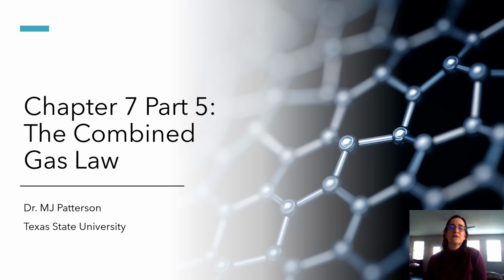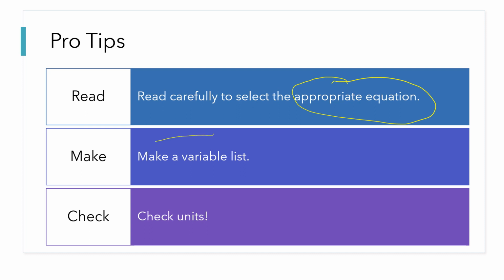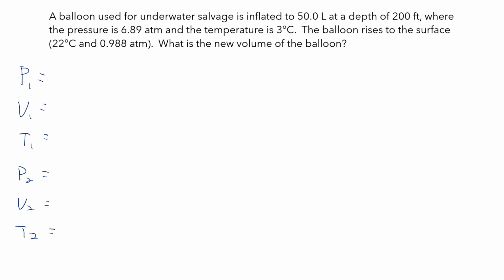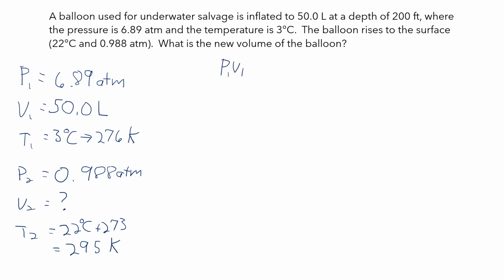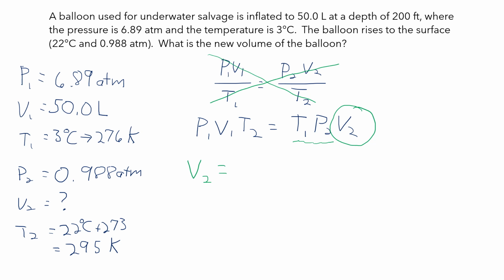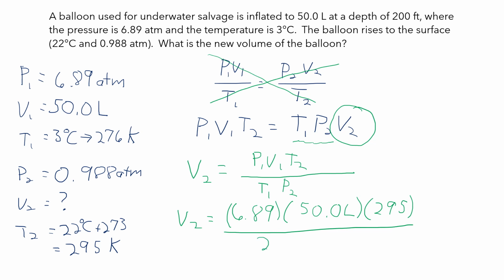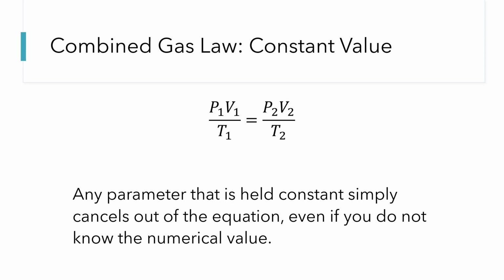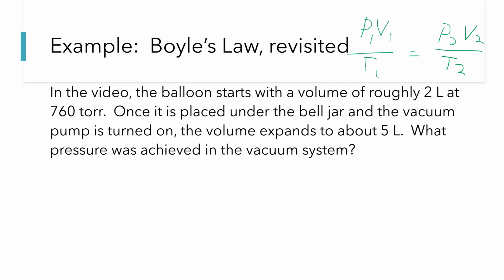Ch 7 Gases Lecture Part 5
The Combined Gas Law is used when a sample of gas is changed from one set of conditions (P, V and T) to a different set.